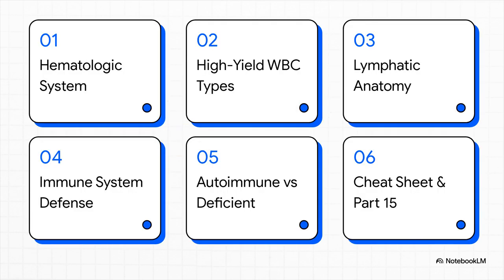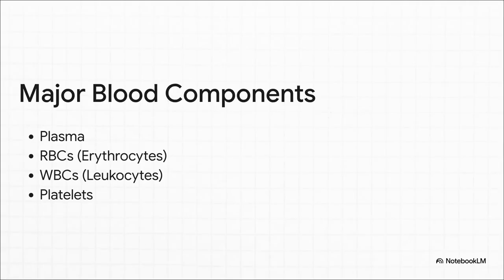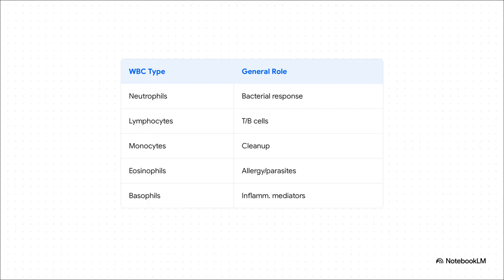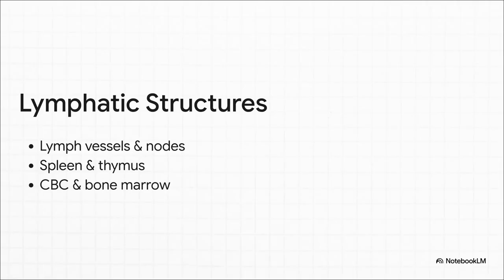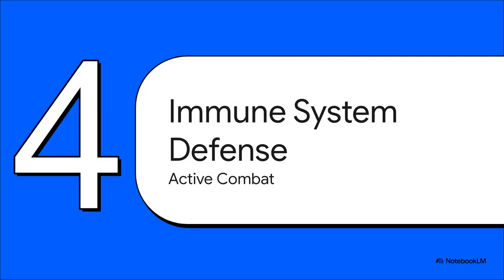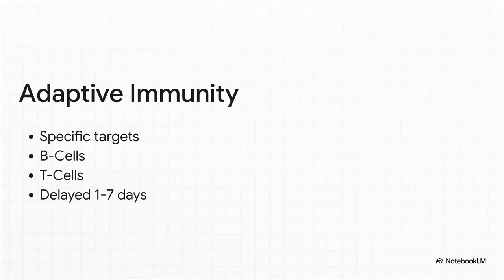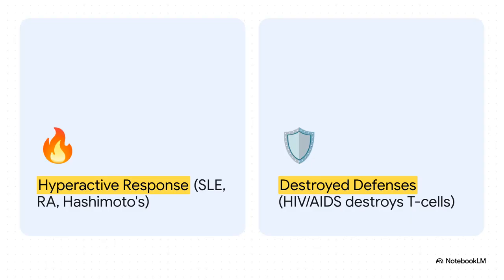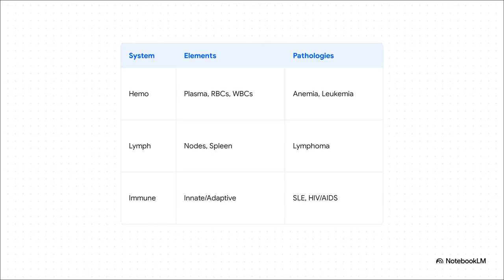CPC Exam Prep Series PART 14 Hematologic, Lymphatic & Immune Systems